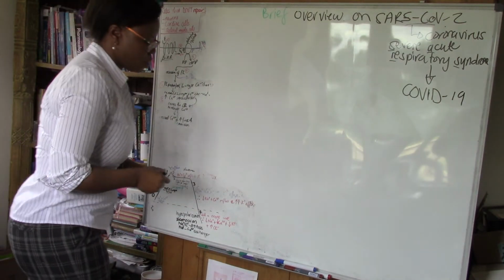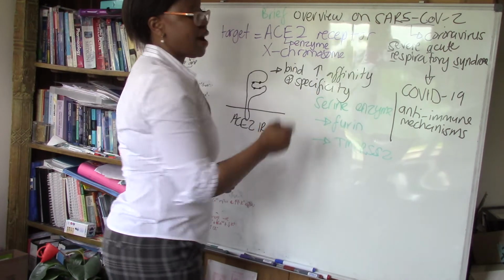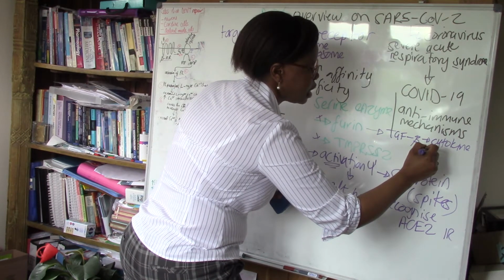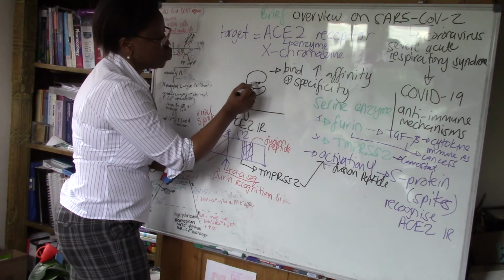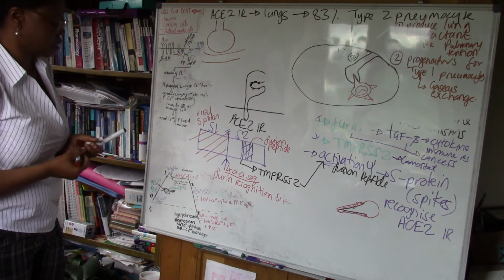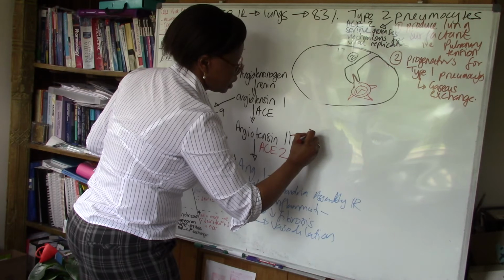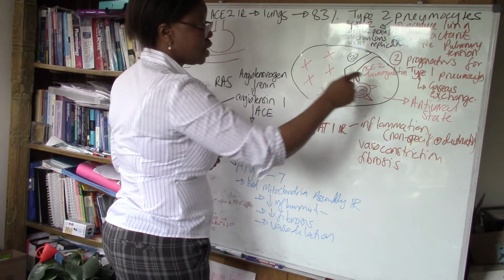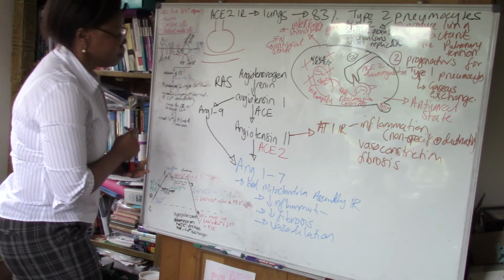SARS-CoV-2 brief overview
Brief overview of SARS-CoV-2 infection